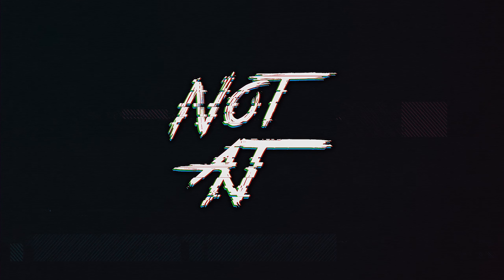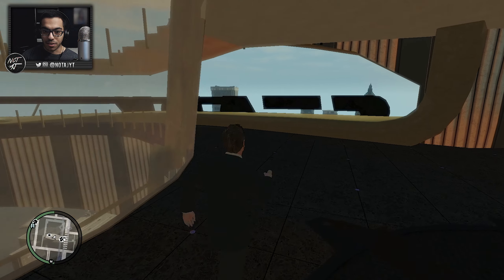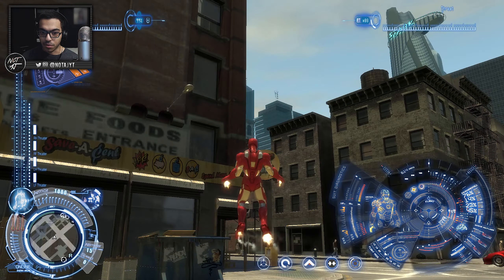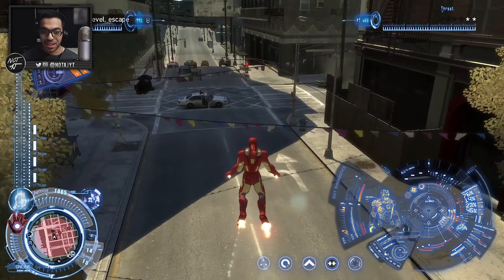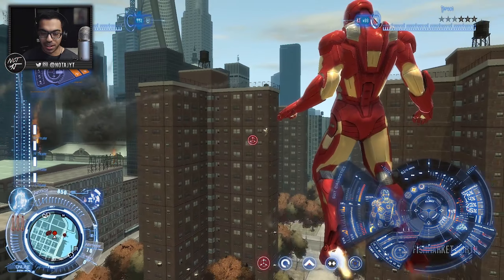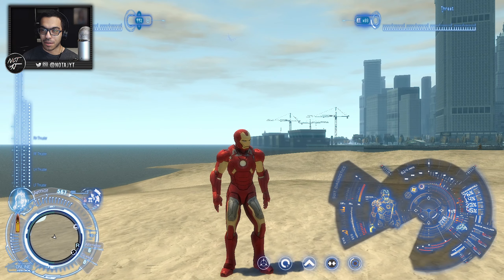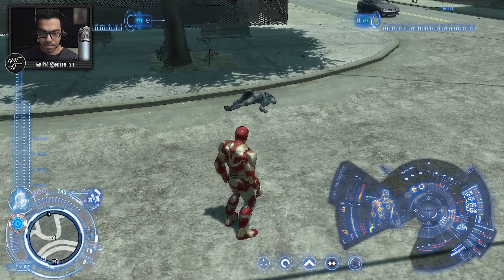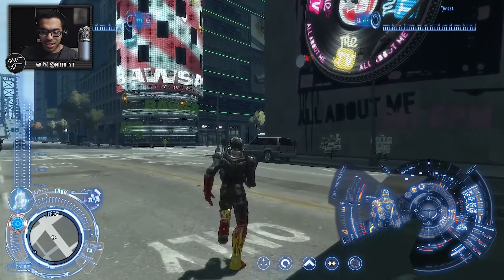GTA 4 Mods | Iron Man Mod (Iron Man in GTA IV) - GTA 4 Mods in 2020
Welcome to a GTA 4 Mods Gameplay video! 🗽! In today's video, we will be toying around with the Iron Man Mod for GTA 4! 💖 If you enjoyed, hit that thumbs up button! All mods are linked below.

Thank you all so much for getting me to 15,350 subscribers!! I really appreciate the support 👌 Do YOU think we can hit 20,000 soon?! Help me out by sharing the video!

GTA 4 Mods on the PC on the Patch 1.0.7.0 Update (Patch 7). This mod is not compatible with GTA IV: The Complete Edition.

►Enjoying what you see?

►Music
None

► PC Specifications ✪ iBuyPower PC
CPU: Intel Core i7-8770K Six-Core @3.7 GHz (Turbo 4.7 GHz - Overclocked [OC])
GPU: ZOTAC NVIDIA RTX 2080 GDDR6X 11 GB
RAM: 16GB DDR4 2666 MHz
HDD: 1 TB SSD + 1 TB HDD
Liquid Cooled Machine